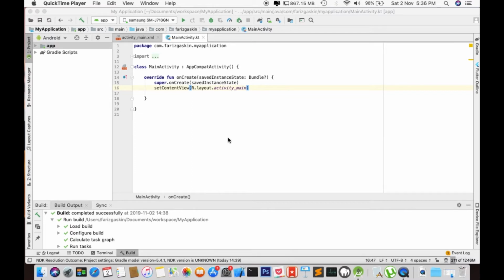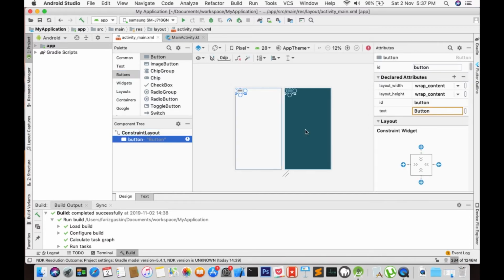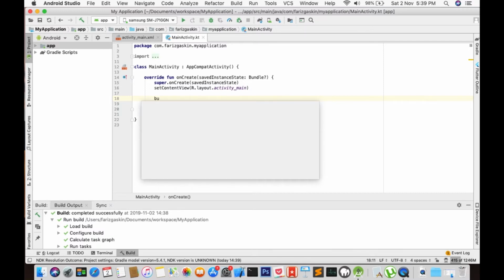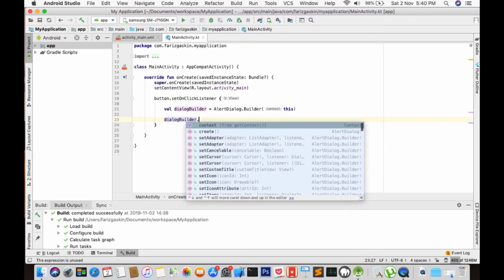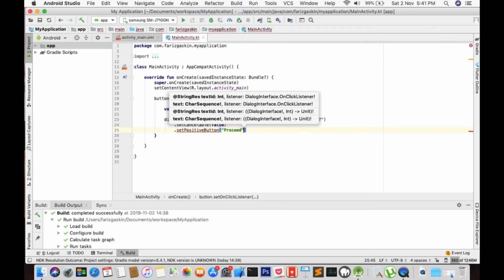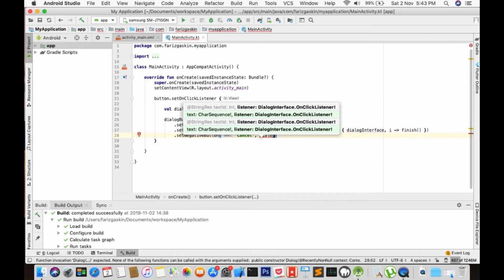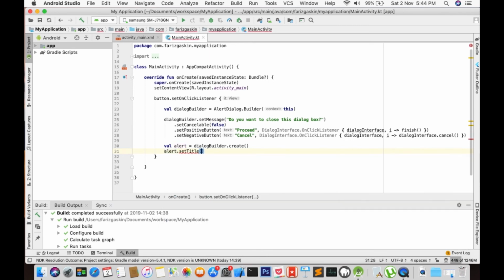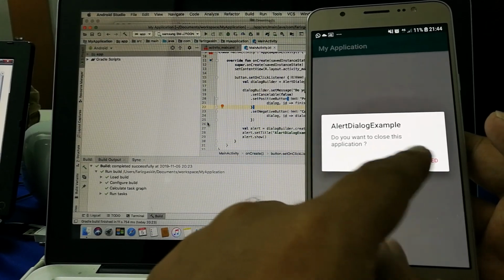Android Kotlin AlertDialog Tutorial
In this video tutorial, you will learn how to add and use AlertDialog element in your Android project

- Audio -
Huawei P90

- Tripod -
DIGI Eye

- App Tests -
Samsung J7

- Tutorial -
Android Studio

- Screen Capture
Quicktime

** Credits **

- Video Editor -
Divashini Kanthan